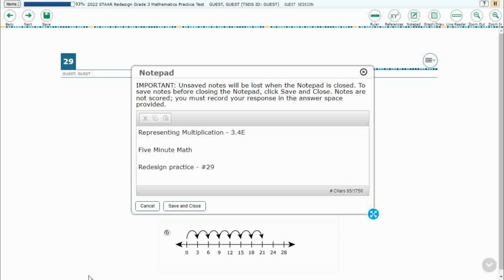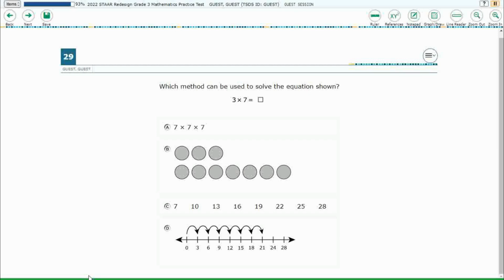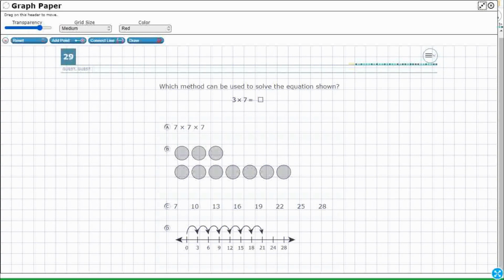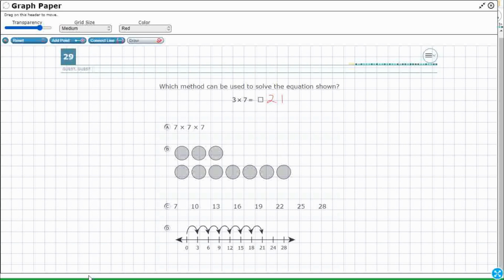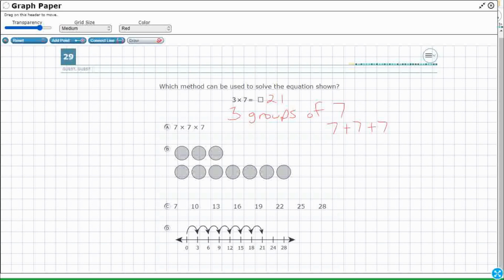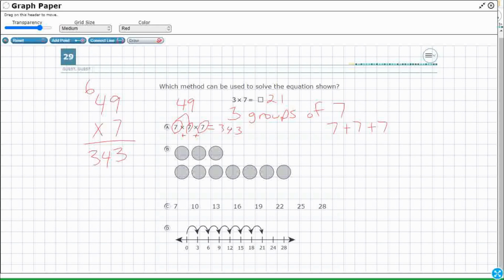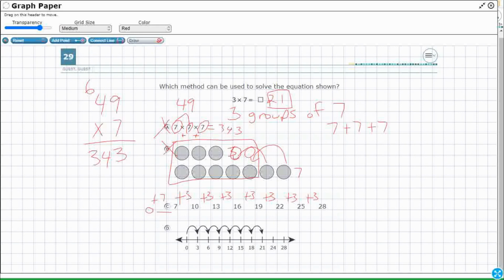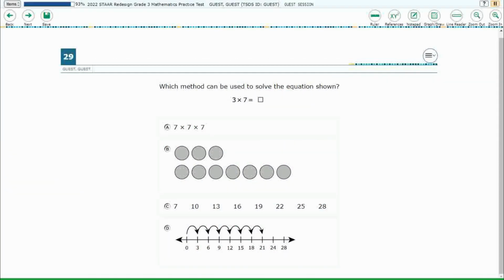3rd Grade STAAR Practice Representing Multiplication (3.4E - #4)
Practice representing multiplication facts by using a variety of approaches such as repeated addition, equal-sized groups, arrays, area models, equal jumps on a number line, and skip counting with a test item from the redesign practice STAAR test (#29 - 3.4E).